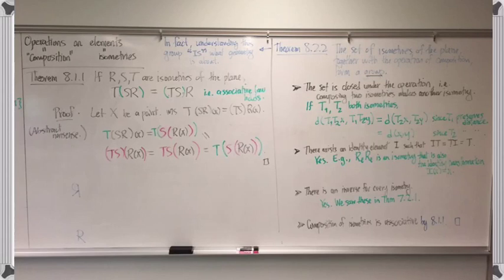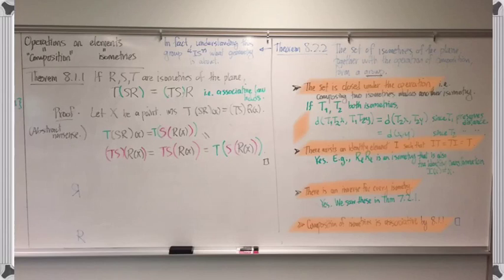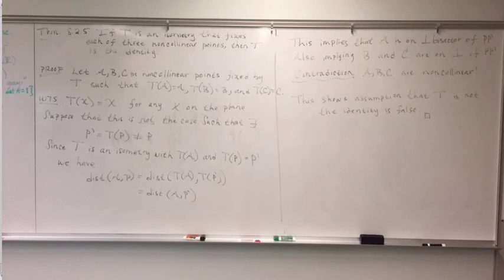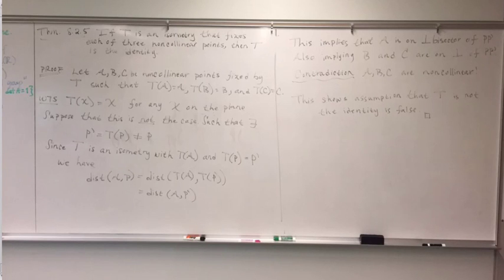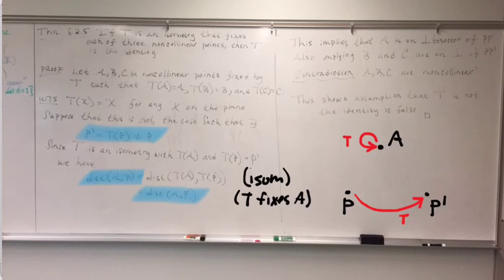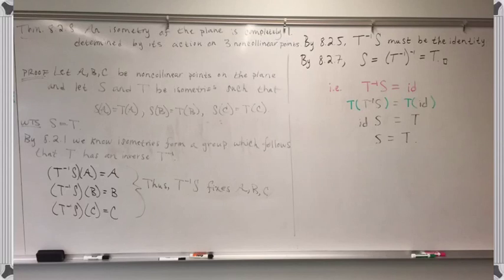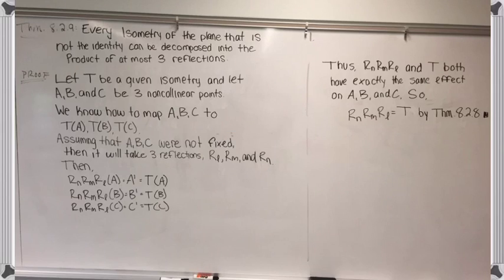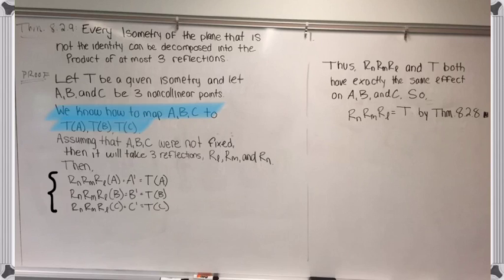325.8X Recap of Isometries and three-point rigidity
Recap of 6/23 proofs in class, showing that an isometry of the plane is completely determined by its action on the vertices of a triangle.